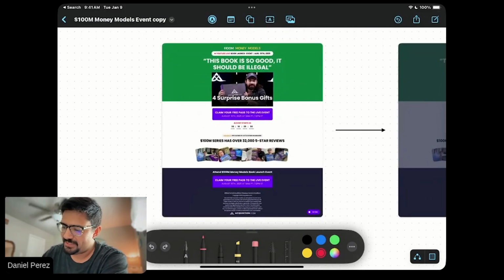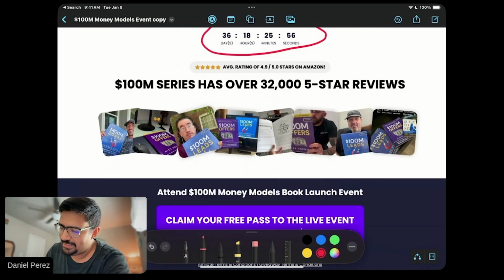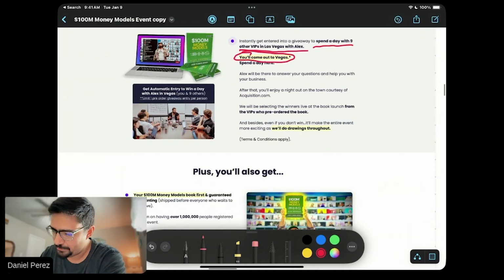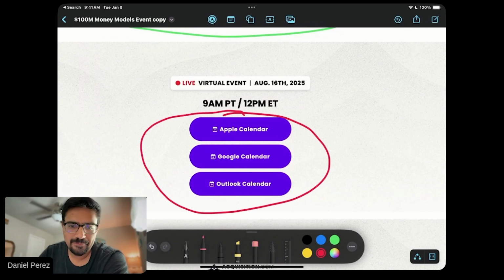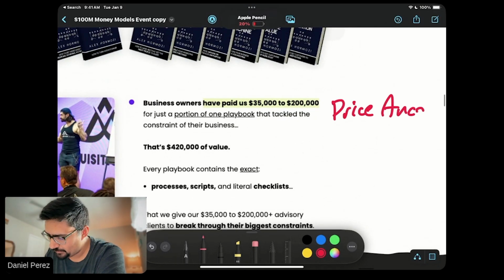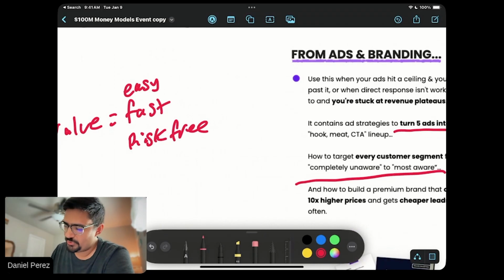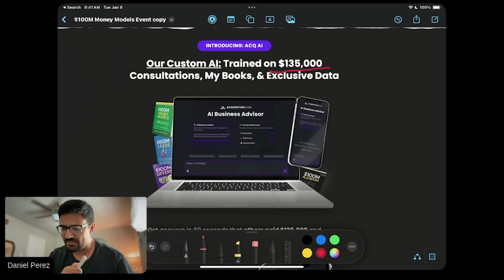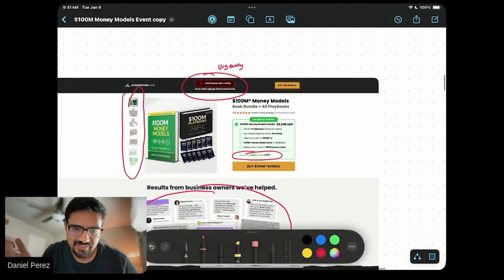Steal Alex Hormozi's $100M Funnel (Complete Breakdown)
Today we're diving into Alex Hormozi's strategies, breaking down key insights for different business models. Learn actionable marketing strategies to build an effective sales funnel and optimize your online business. Plus, we'll cover a simple funnel strategy to boost your overall sales strategy.